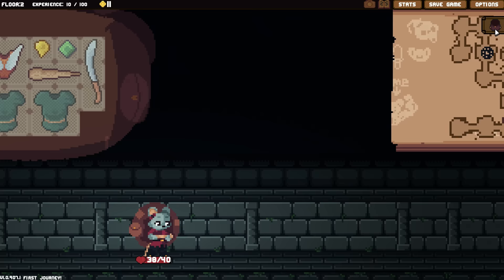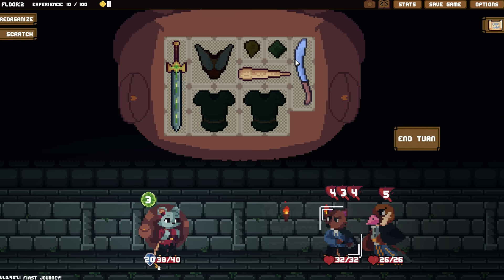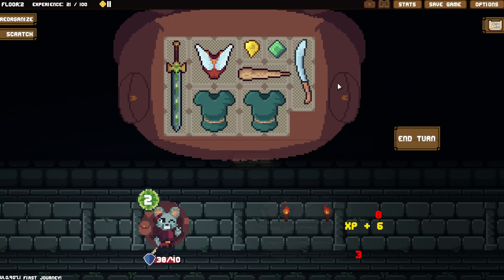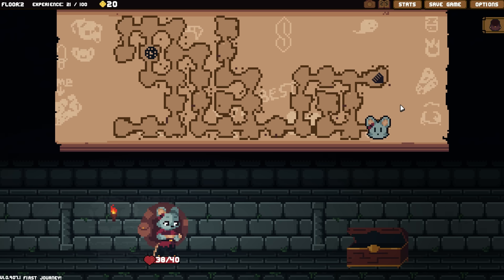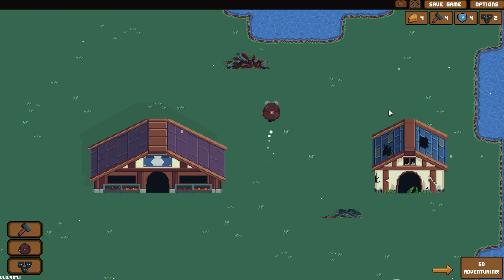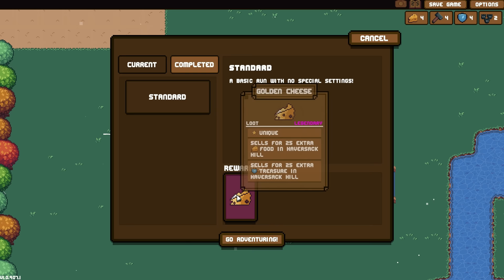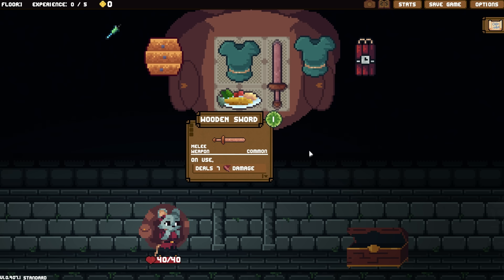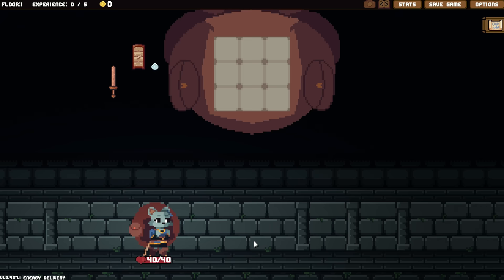A Capybara, Capybara, Capybara in Backpack Hero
🤔 NEW HERE? 🤔